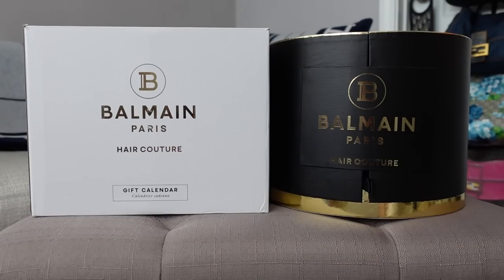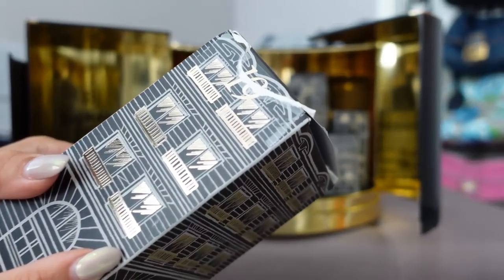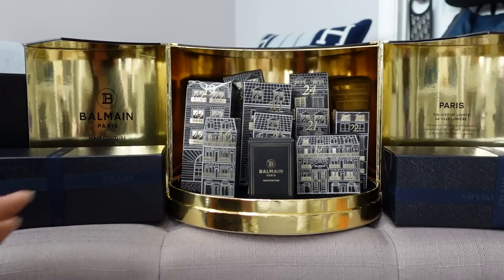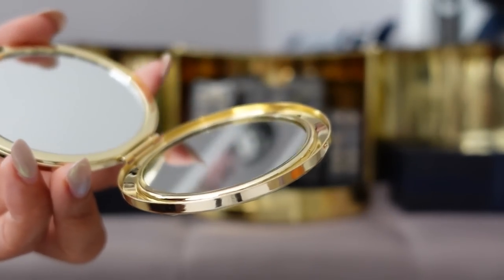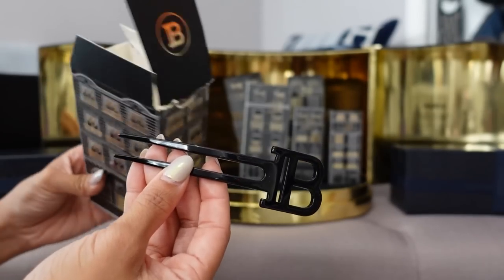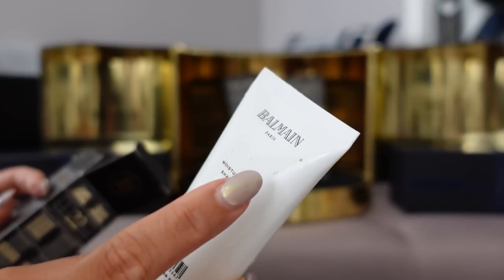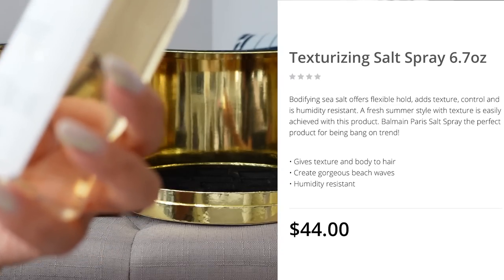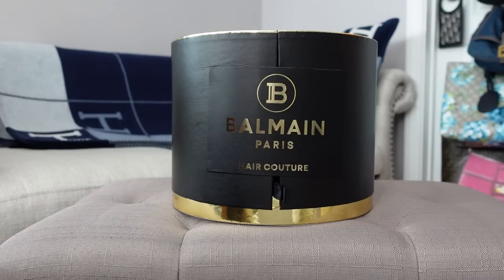BALMAIN ADVENT CALENDAR *FAIL* 🤢GROSS HAIR, BROKEN, USED, DIRTY 🤮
Watch this Balmain Hair Couture Gift Advent Calendar Unboxing Fail!

LV Monogram Scarf
LV Agenda
LV Pochette Florentine
LV Pouch
LV Transparent